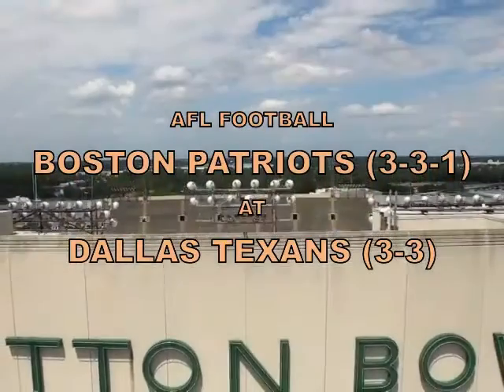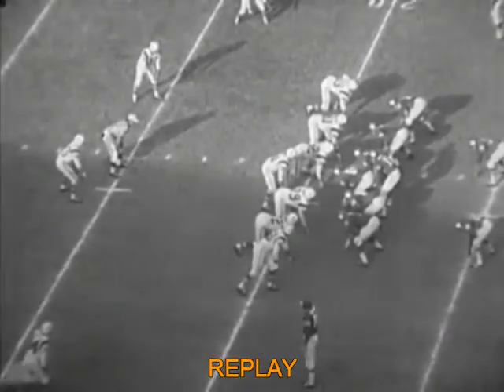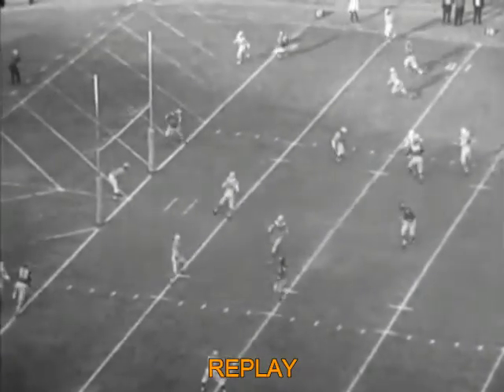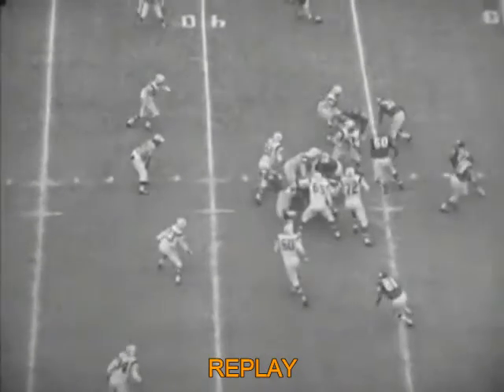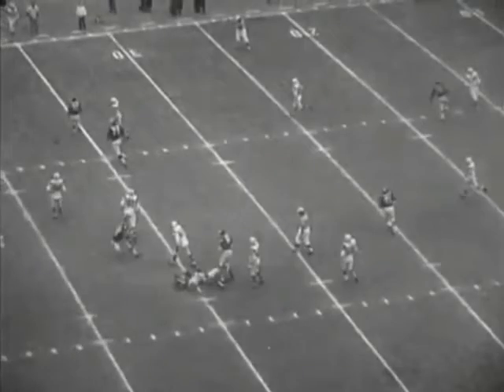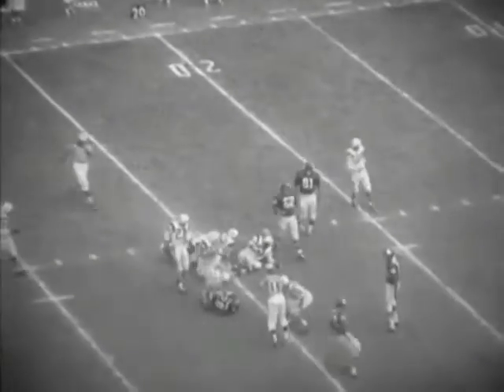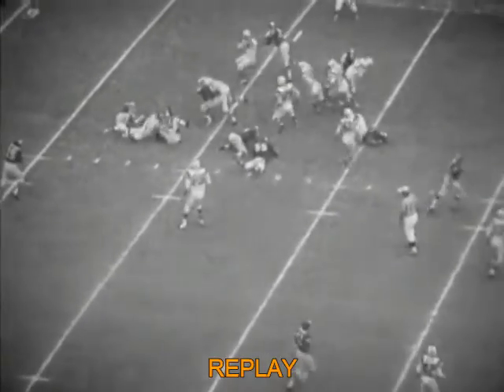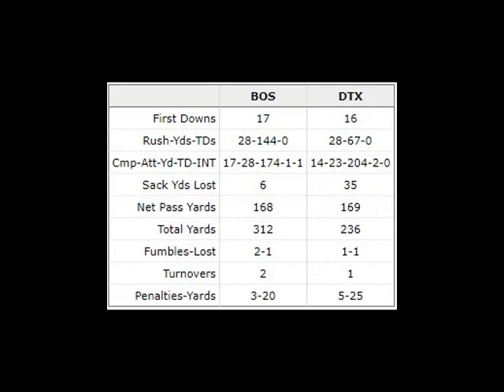1961-10-29 Boston Patriots at Dallas Texans - Team video merged with all new Play by Play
B&W, silent team film of the Dallas Texans (became the Kansas City Chiefs in 1963) offense against the Boston Patriots (became the New England Patriots in 1971) defense merged with all new play-by play and color commentary. The Patriots would go on to play in the 1963 AFL Championship game. The Texans would win three AFL Championships and Super Bowl IV. By the time of the AFL-NFL merger they were the winningest team in the history of the AFL.